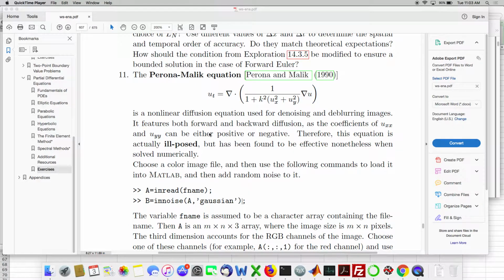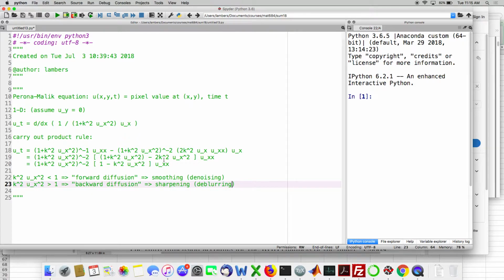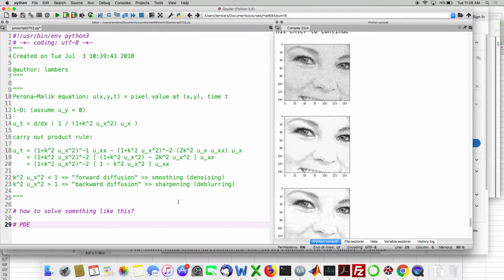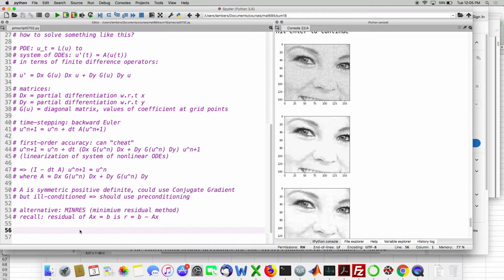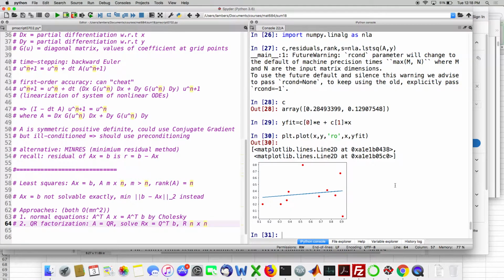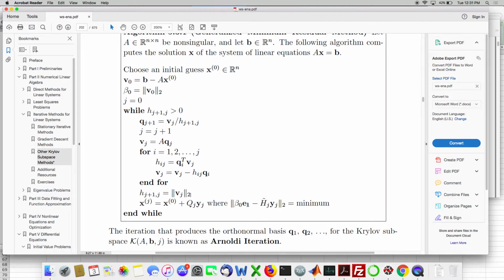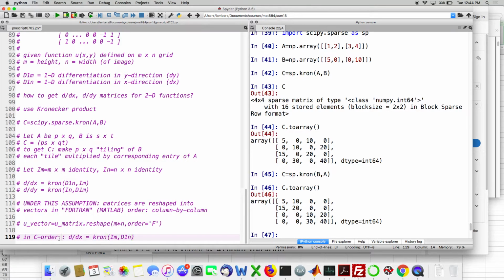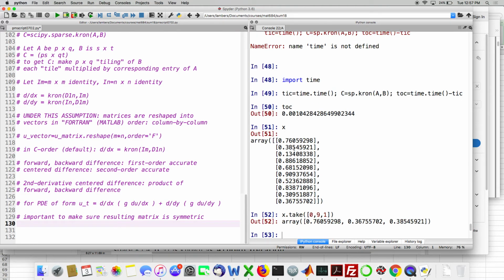MAT 684 USM 07-03-2018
Numerical solution of the Perona-Malik equation for image enhancement